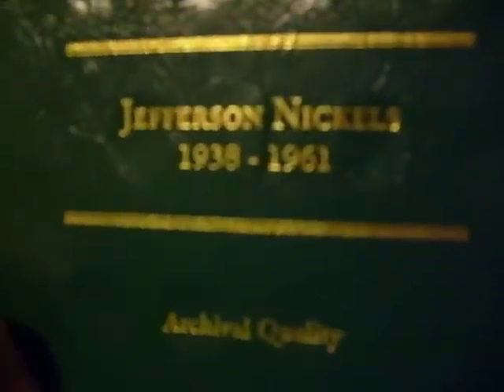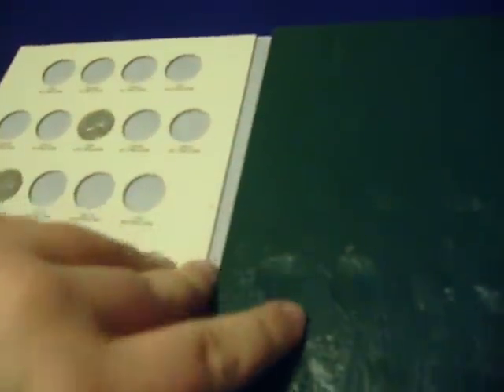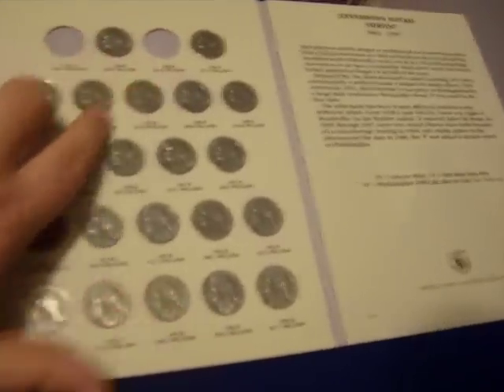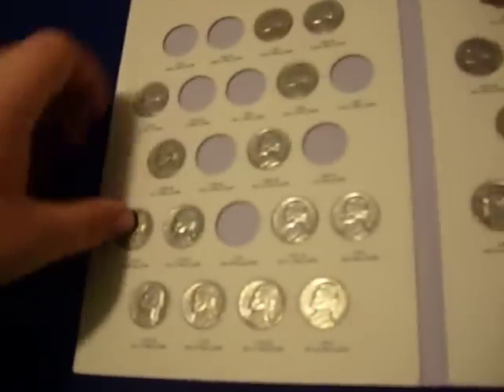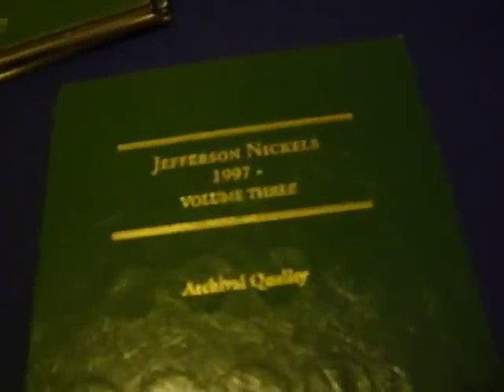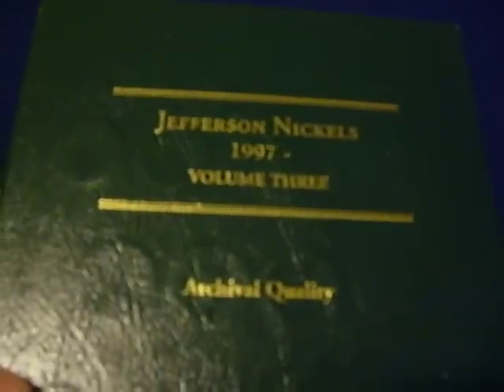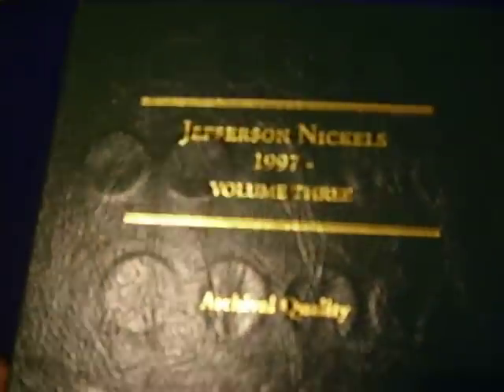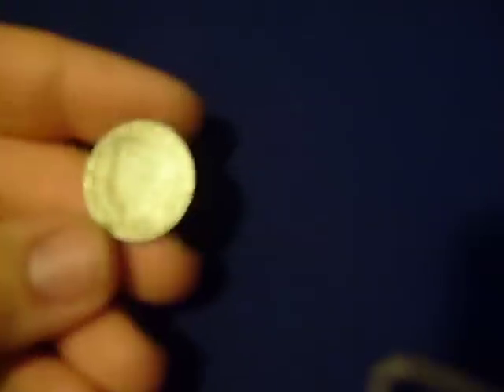Coin collection pt. 3